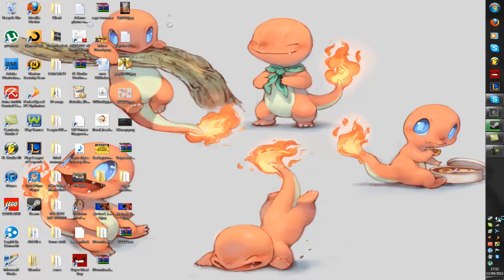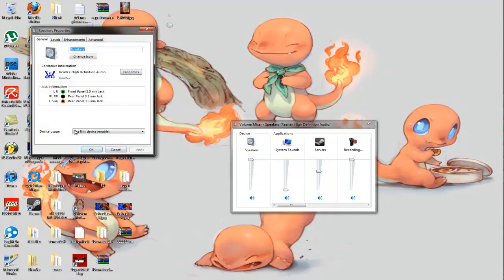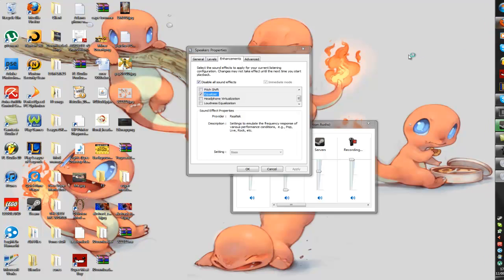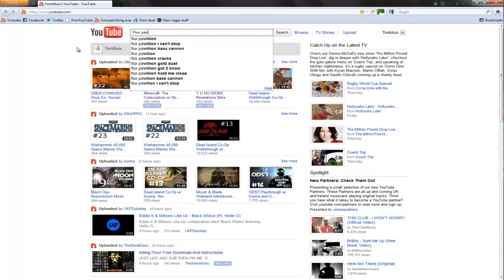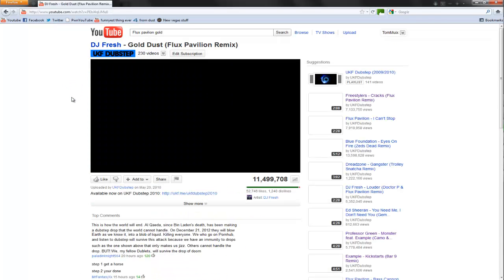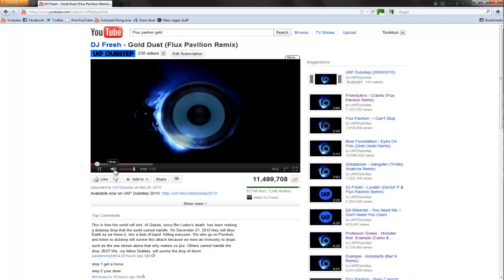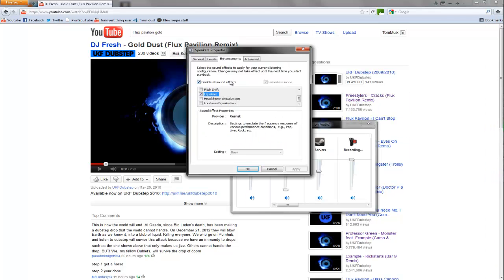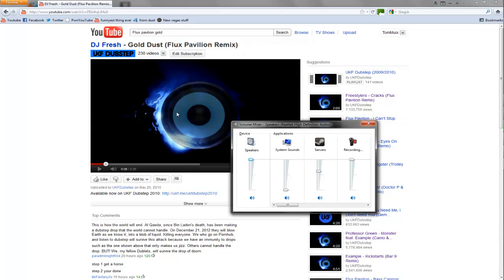How to increase your bass on your computer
This is how you dramaticly increase your bass. Hope it helps ^_^